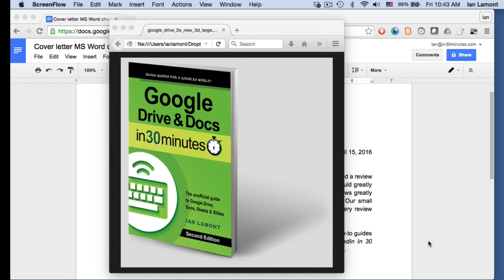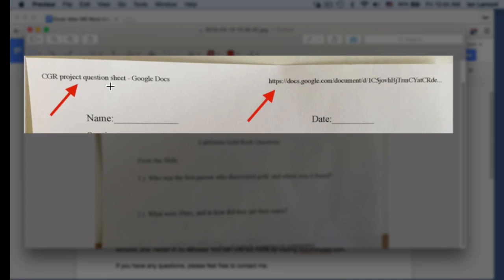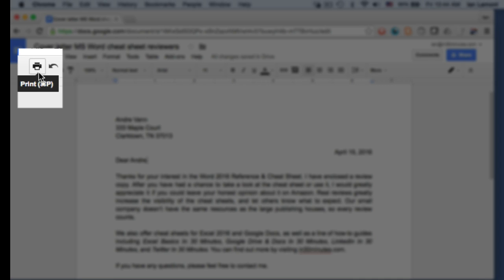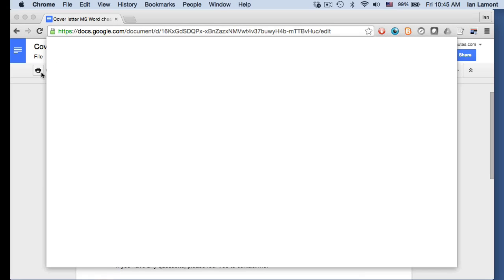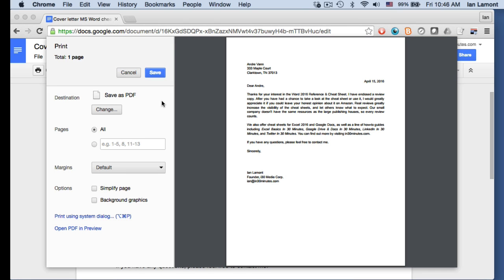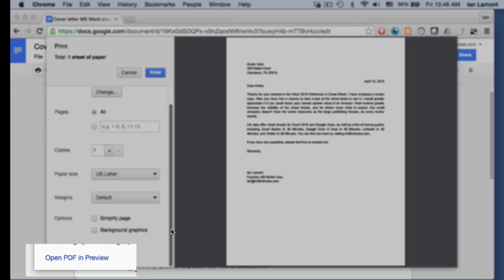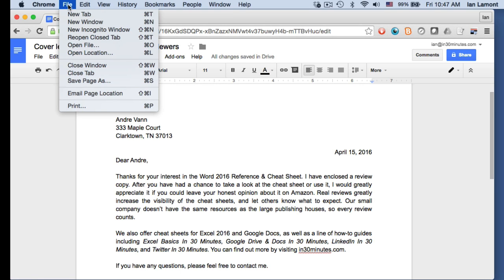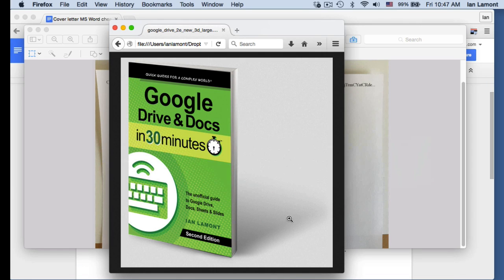Google Docs Printing Basics & Printing Problems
Printing from Google Docs is easy, but sometimes there are problems. How do you get rid of the URL and other information showing up in the header? How do you choose a printer? What if the only option is to save to PDF? How do you switch from landscape to portrait printing orientation, or vice versa? This video explains it all in less than 4 minutes! The narrator is Ian Lamont, author of the top-selling Google Drive & Docs In 30 Minutes.